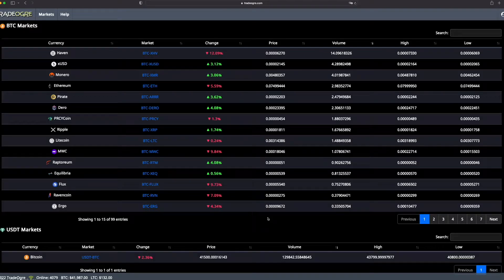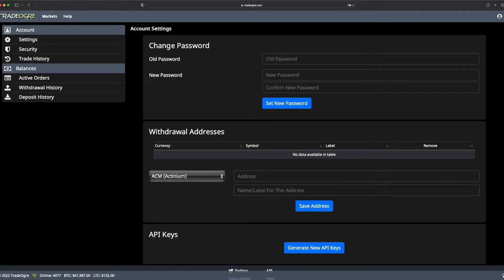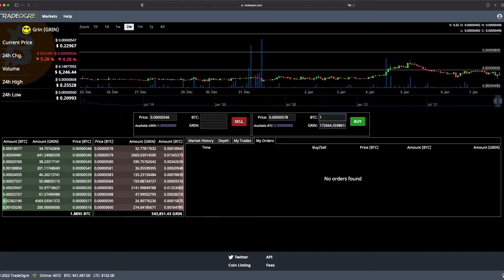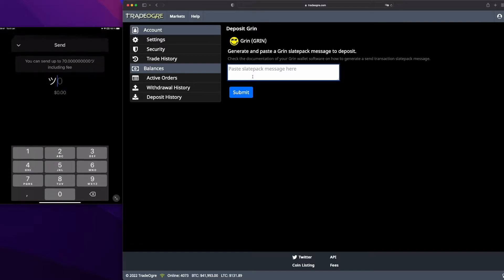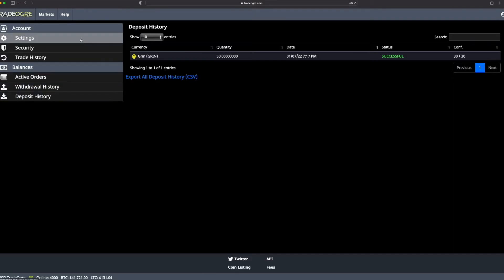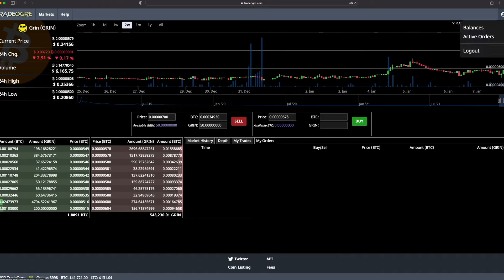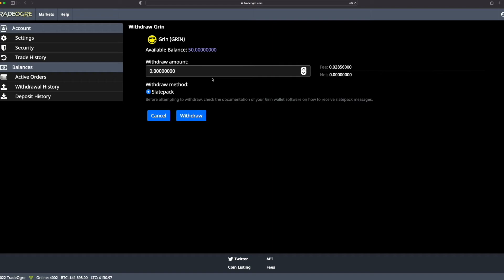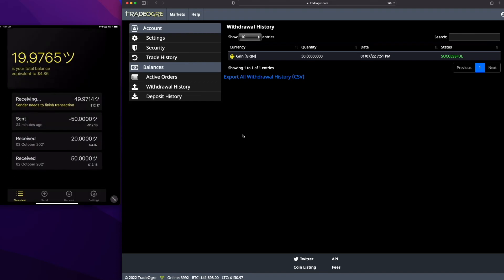How to use TradeOgre with GRIN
Contenu:

0:00 - Intro
0:20 - Account creation
0:47 - Dashboard presentation
1:58 - GRIN deposit
3:15 - Buy and Sell orders practice
4:03 - BTC deposit and GRIN withdraw